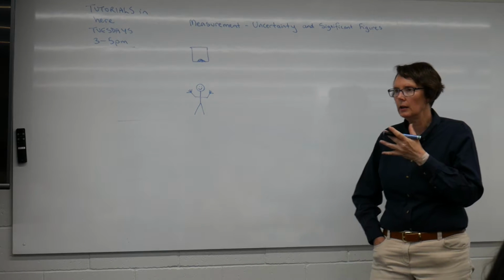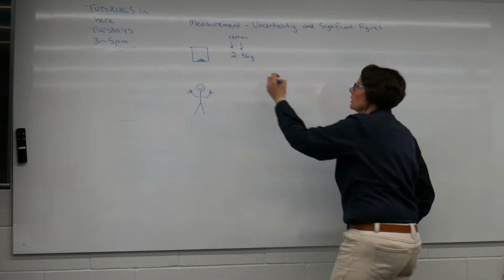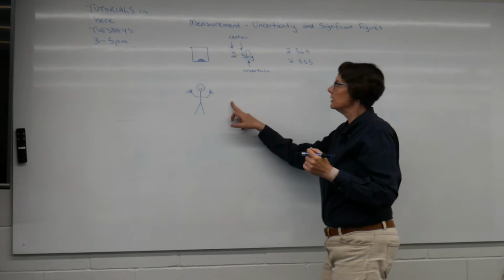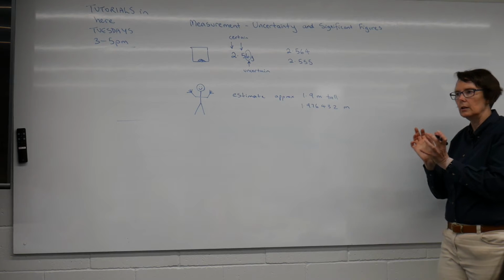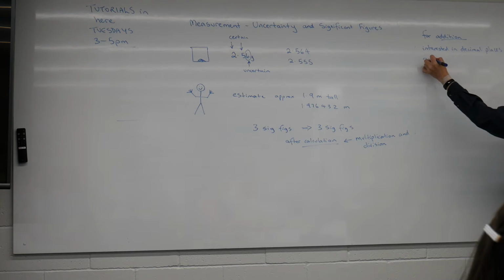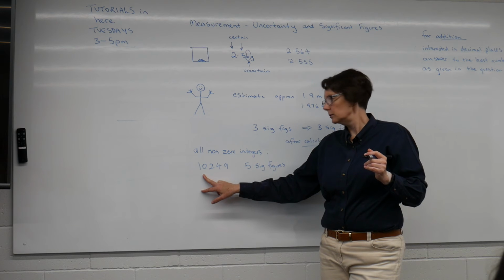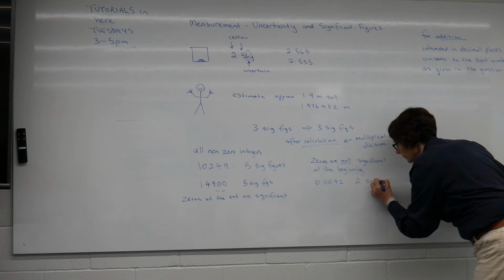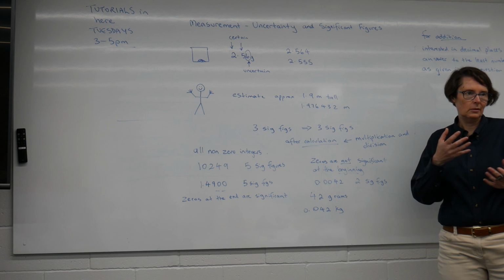Criterion 8 Chemical Calculations Measurement Uncertainty and Significant Figures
Introduction to Significant Figures. This is important for all Chemical Calculations